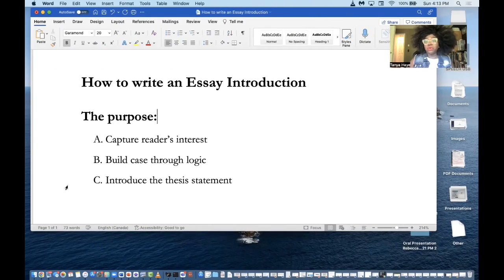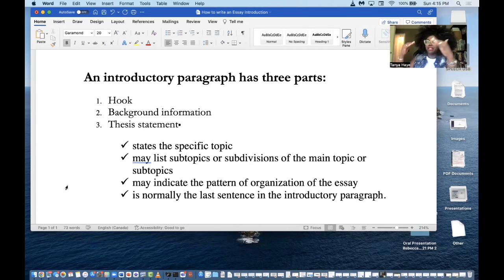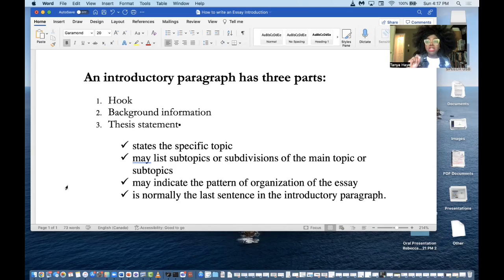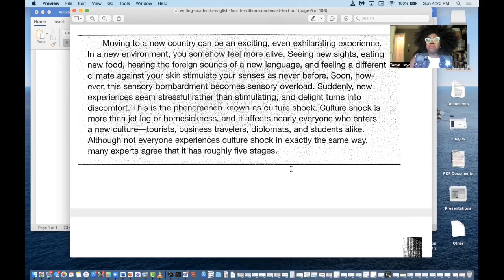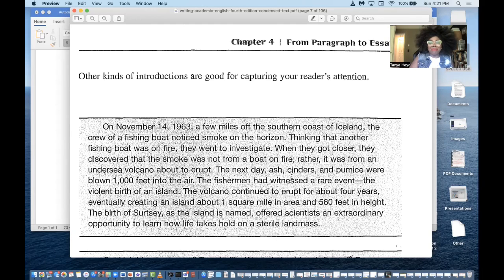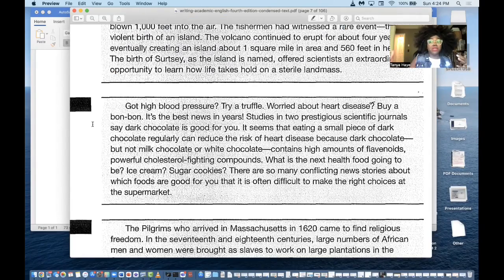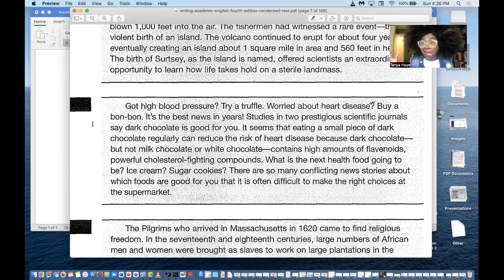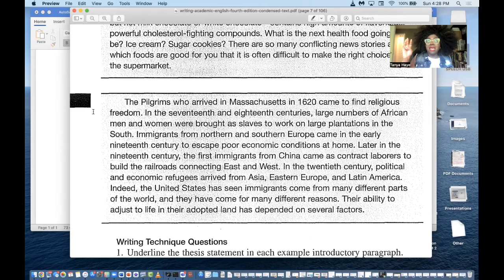How to Write your Essay Introduction | College Professor Explains